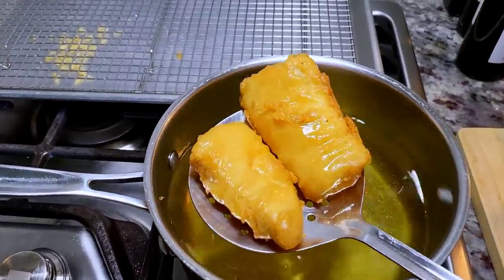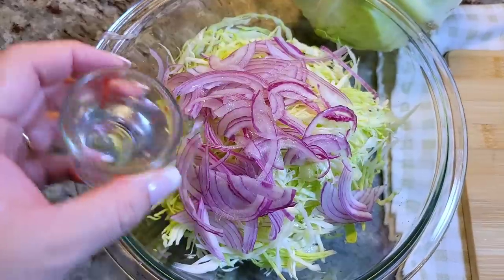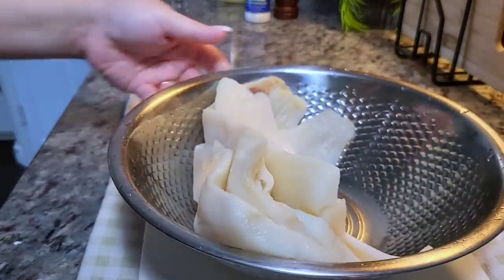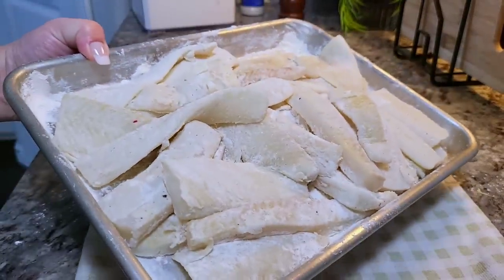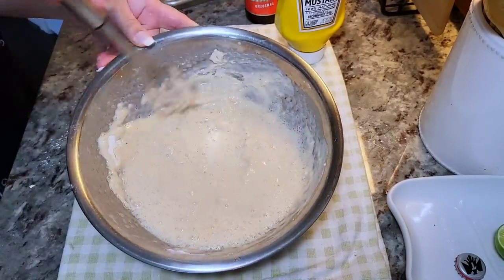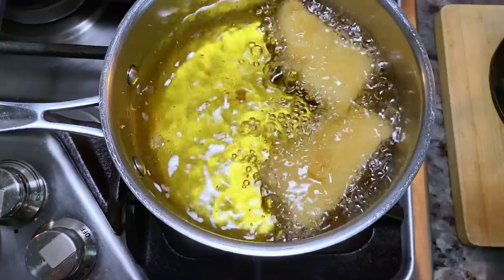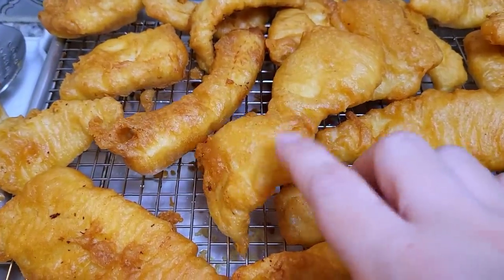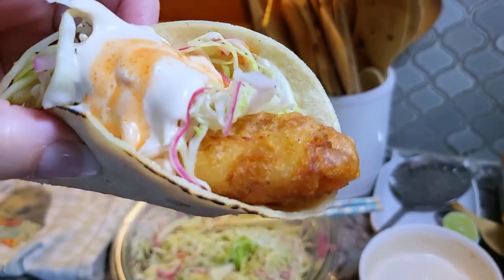How I fry fish for the best TACOS + my favorite toppings!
Today I am cooking dinner and making crispy fish tacos at home. I will also be making homemade pickled cabbage slaw and a chipotle sour cream sauce. If you are looking for an easy crispy fried fish dinner recipe, give this one a try!

Welcome to the Simply Mamá Cooks YouTube Channel! I am a Mom to a blended Korean / Mexican American family that loves to share what I cook in my home. I am still learning and enjoy the process of making home-cooked food.

                   🔴 My Tex-Mex COOKBOOK HERE🔴

INGREDIENTS
2 lbs of flounder or tilapia fish
1 1/3 ap flour
1 tsp baking powder
1/2 tsp salt
1/2 tsp garlic powder
1/2 tsp onion powder
1/2 tsp paprika
12 fl oz beer or sparkling water
1 Tbsp yellow mustard

PICKLED CABBAGE
1/2 a head of cabbage
1/2 small red onion
juice of 2 limes
1 Tbsp white vinegar
1 tsp salt
1/2 tsp cracked black pepper
1/2 tsp dried Mexican oregano

SOUR CREAM SAUCE
1/3 cup mayo
1 cup sour cream
2 Tbsp Chipotle sauce

Homemade Fried Fish
My favorite way to make fried fish
I Double Fried Fish for extra crunch